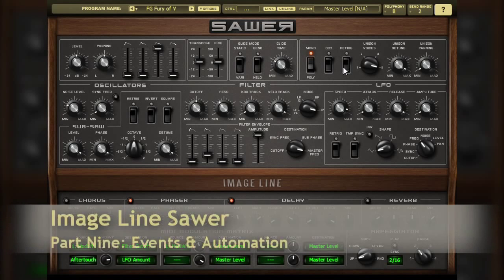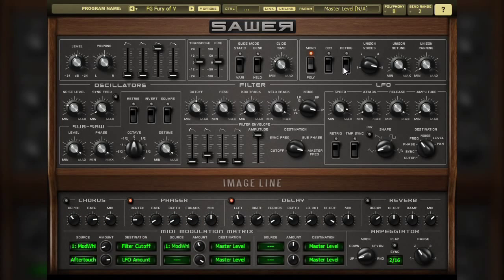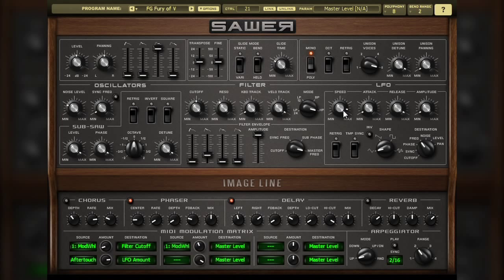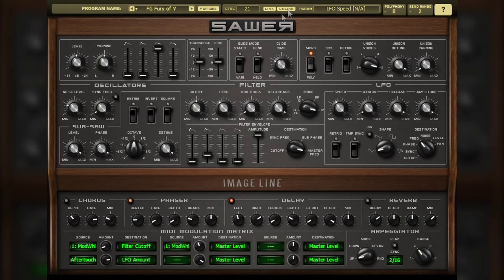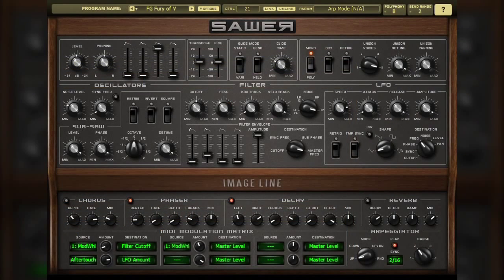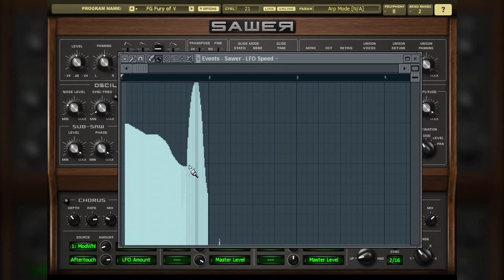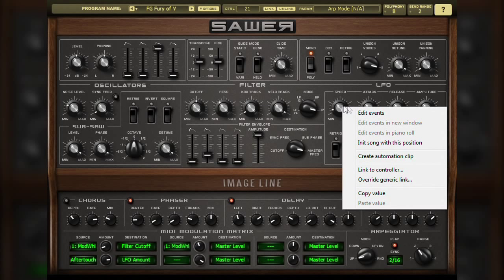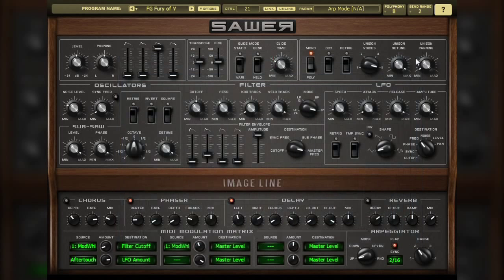Sawer Part Nine - Events & Automation